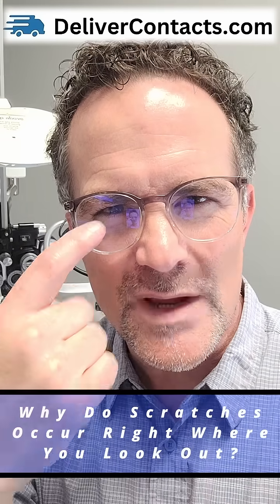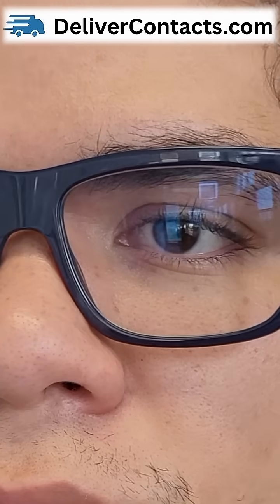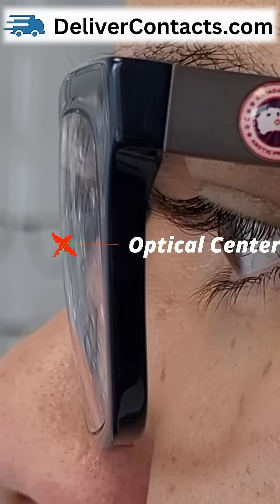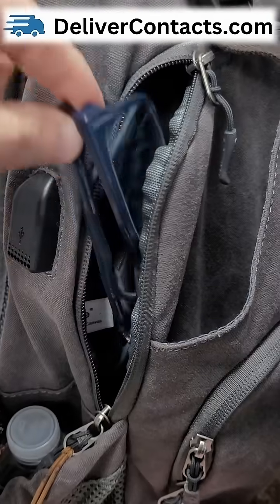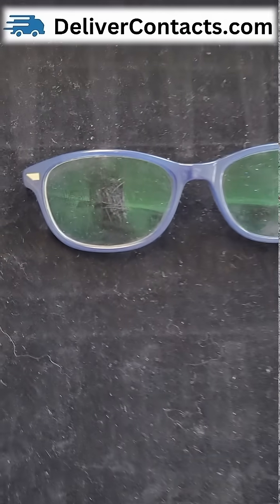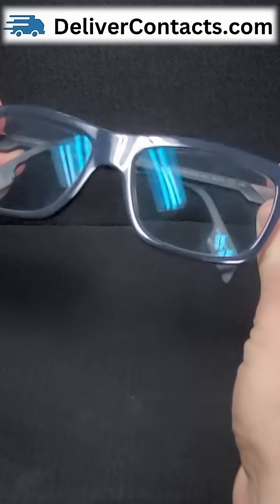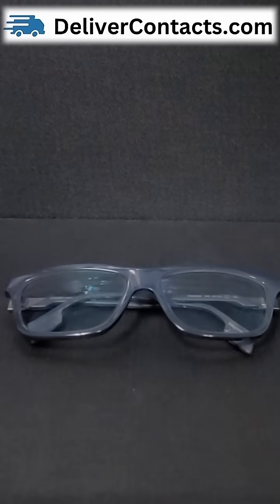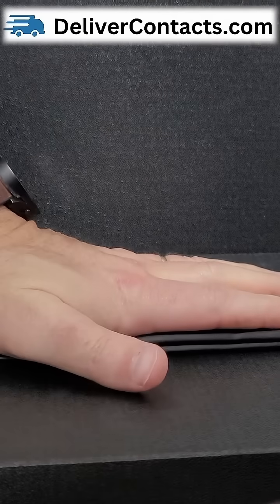Why Do Glasses Scratch in the Center if your Vision?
Glasses tend to scratch in the center of our vision because the optical center of the lenses, where we look out, is the highest point on the lens. There are things that we can be aware of to minimize scratching. Join Dr Ed Wallington and DeliverContacts.com in a quick discussion on why lenses scratch in the center, and what we can do to avoid it.
Go to DeliverContacts.com for top brand contact lenses, at always low prices, and free delivery.